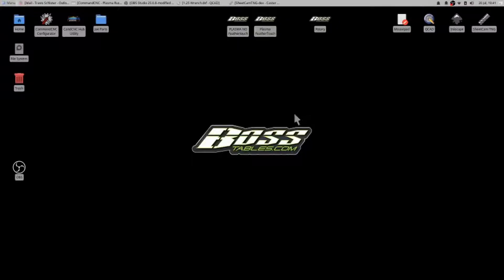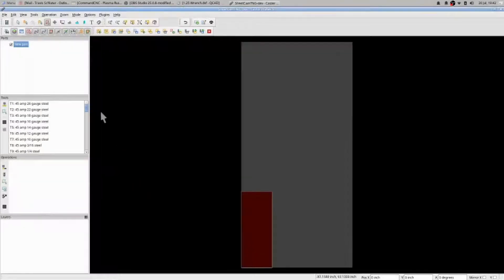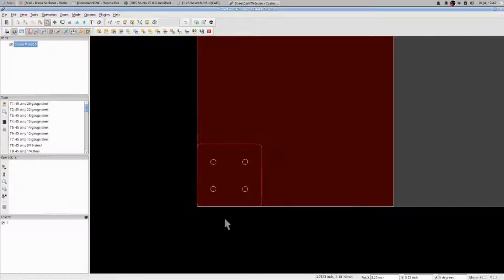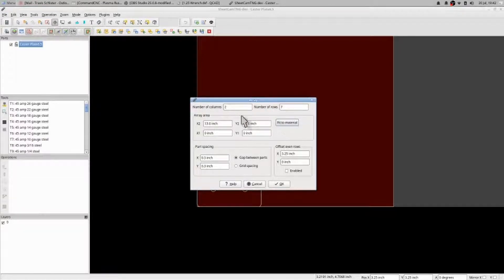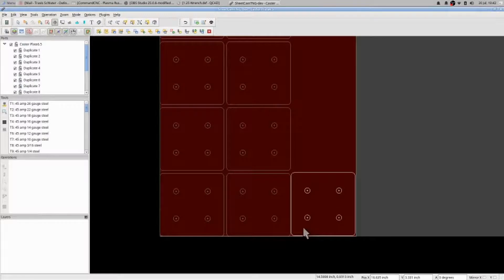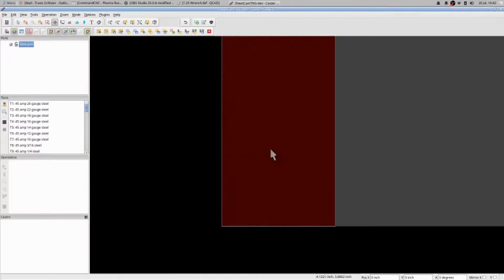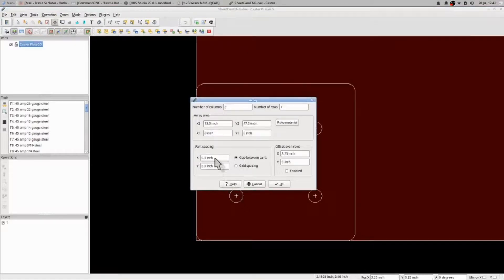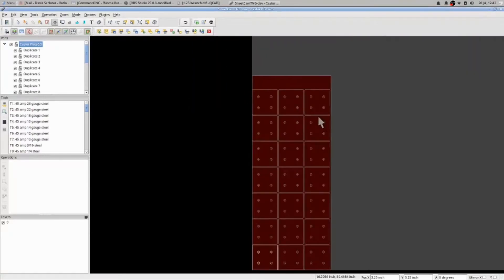Arraying Parts in SheetCam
Array Parts on SheetCam. Check out more videos and the machines Learn How to operate your CNC Plasma Table and become a professional operator.